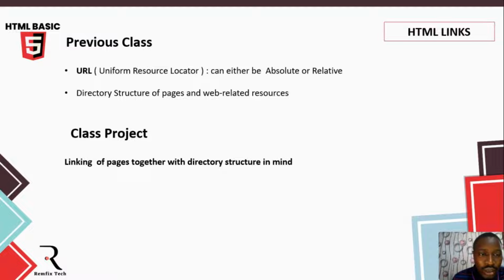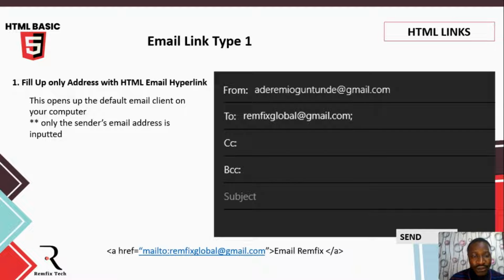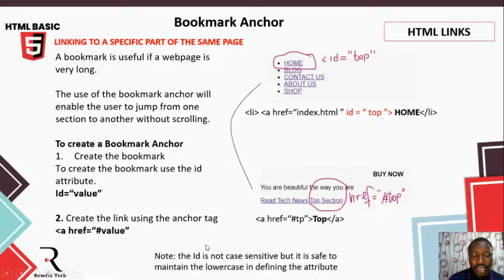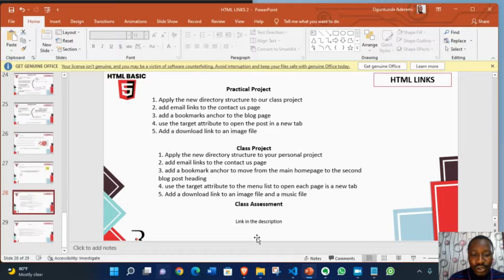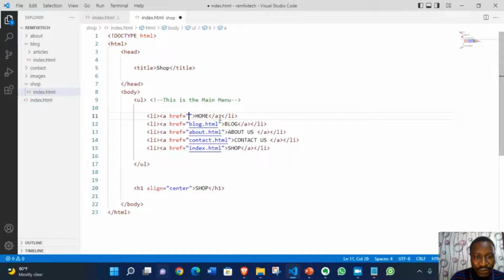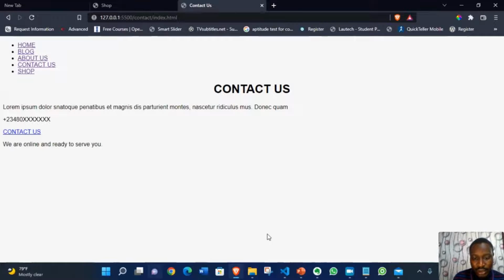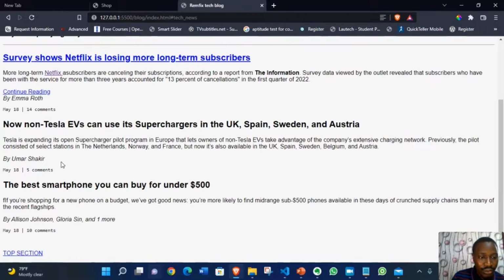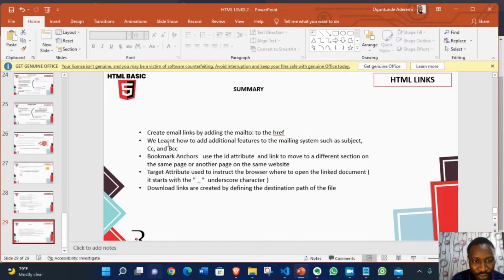Html Links : anchor tags and attributes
We examine the different attributes of the anchor tag , email links and download links

🔗🌐LINKS and REFERENCES :
Visual Studio Code :